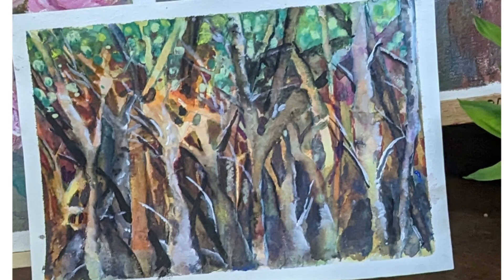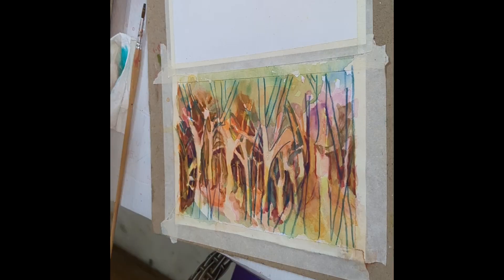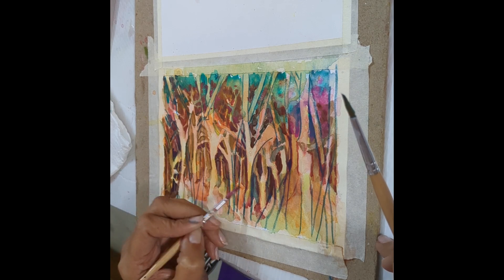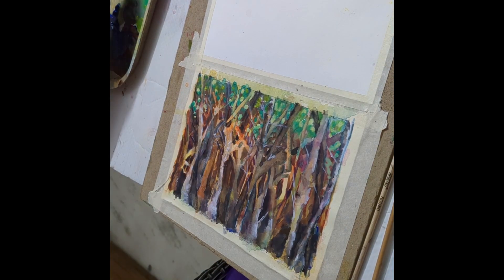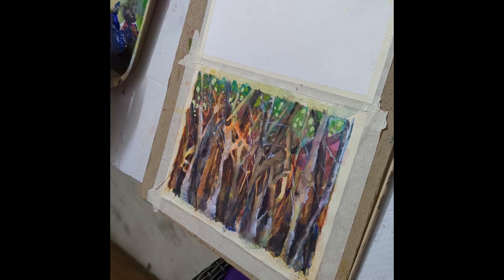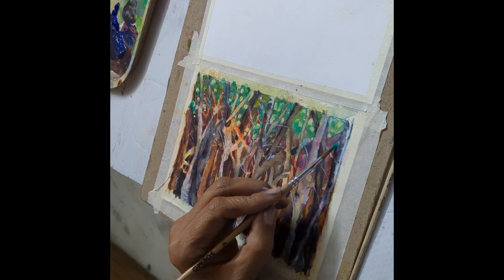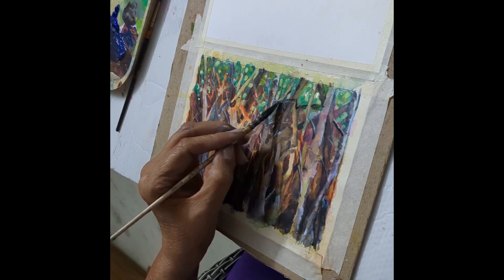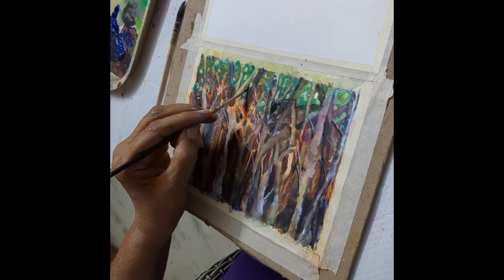painting using negative space around trees.. Negative painting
@Seema'art Tricks and Tips
@Dirty pallettes